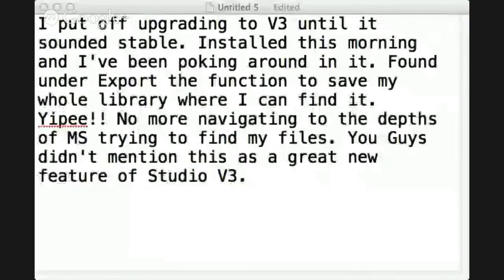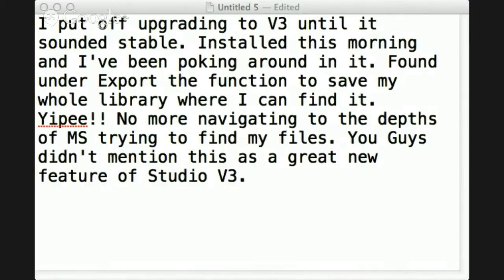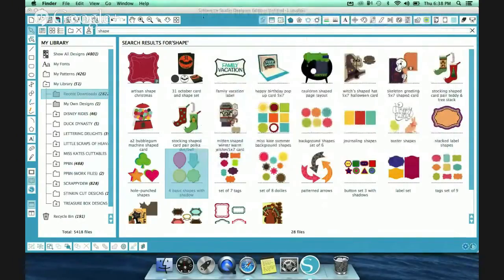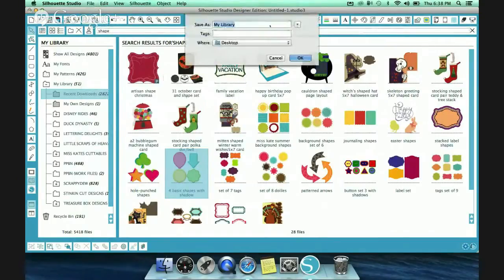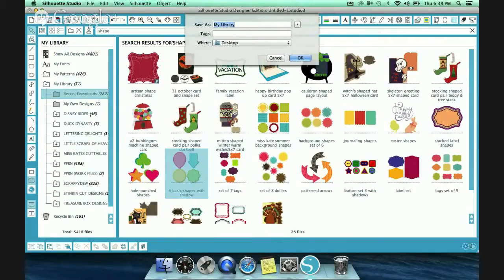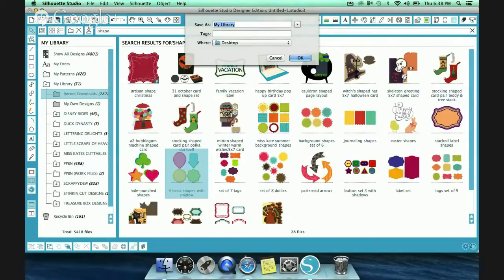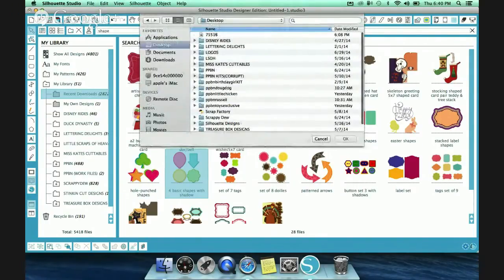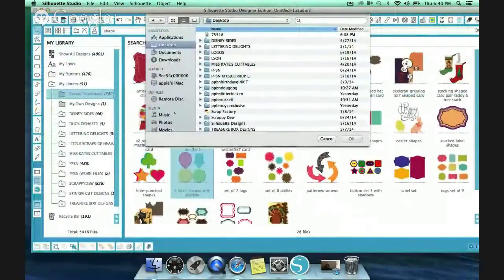Export and Import Silhouette Studio Library Overview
Ken from KenKreations explains how to use the new Export and Import feature in silhouette studio version 3.